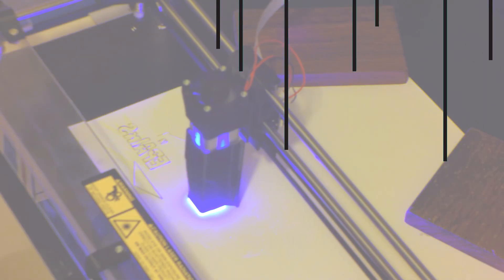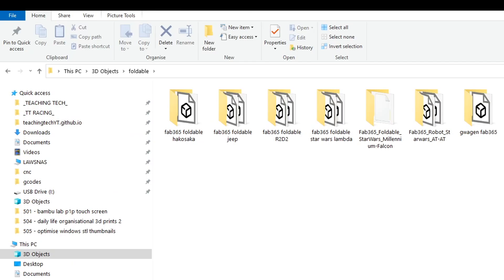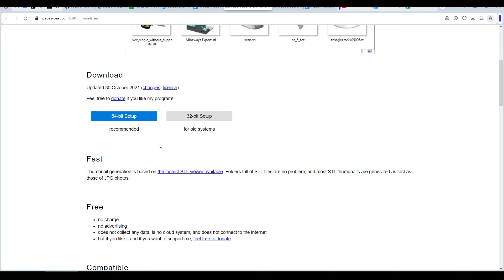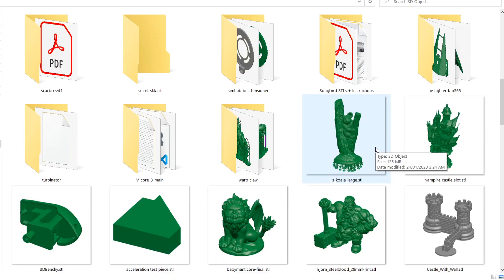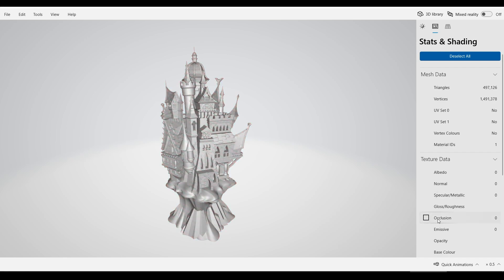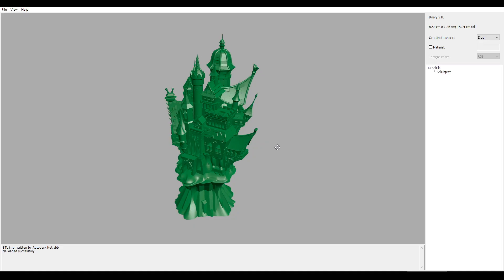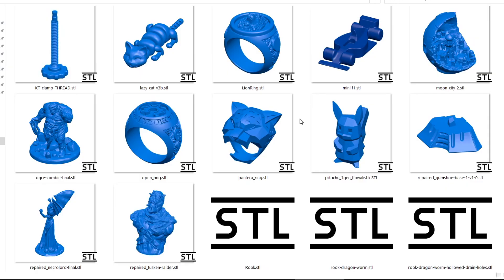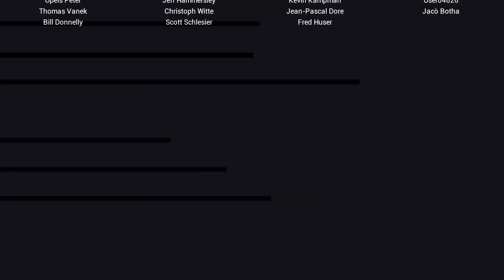STL thumbnails and other 3D printing computer optimisations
Viewers have been asking me how to get STL files to display a preview thumbnail rather than a generic icon. In this video, we cover that as well as another piece of software which is ideal for previewing STLs files. All software in this guide is free and easy to use.

If you have similar suggestions for Mac and/or Linux, please post them in the comments.

0:00 Introduction

0:38 Pinned folders for easy access to files

1:41 STL Thumbnails

3:29 STL viewer

6:09 Customisation

6:44 Troubleshooting

7:19 Conclusion